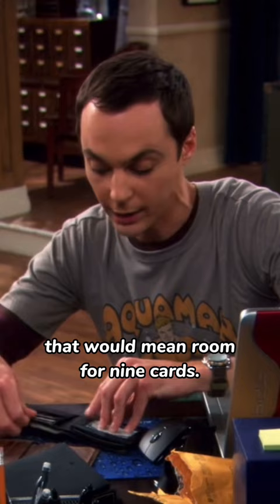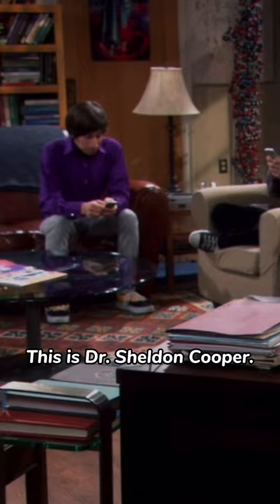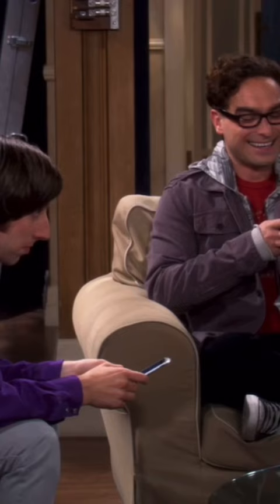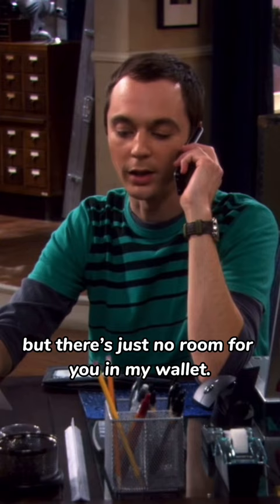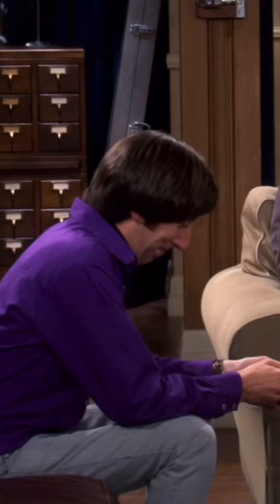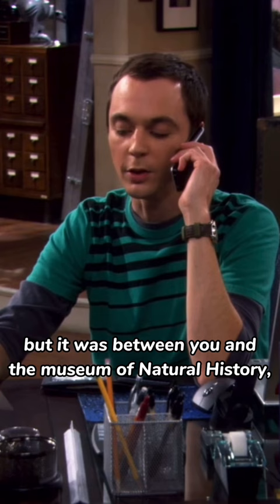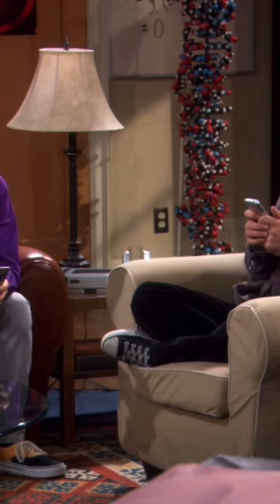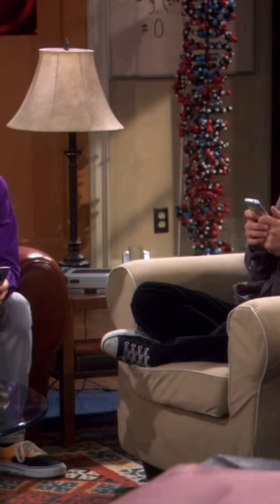I just got no place for you in my wallet. thebigbangtheory #